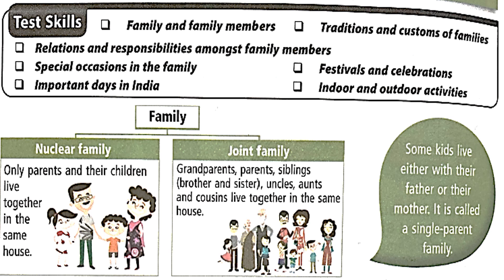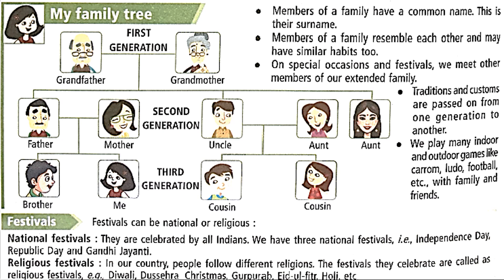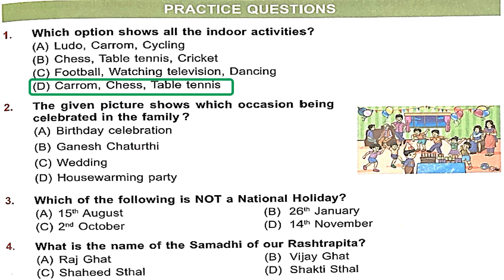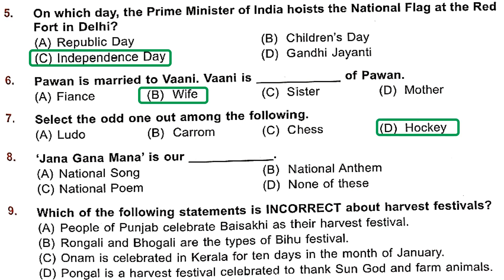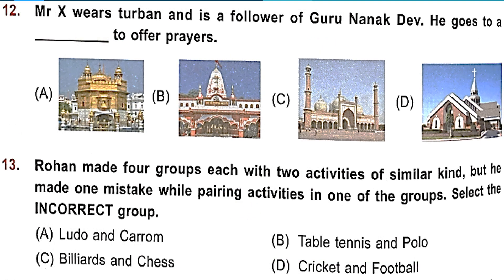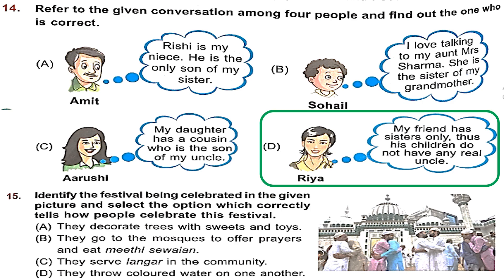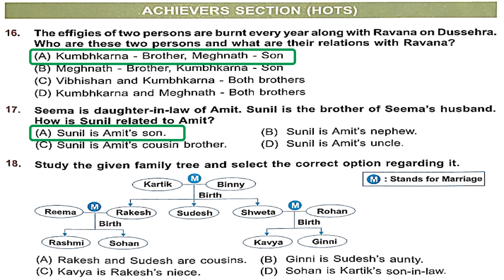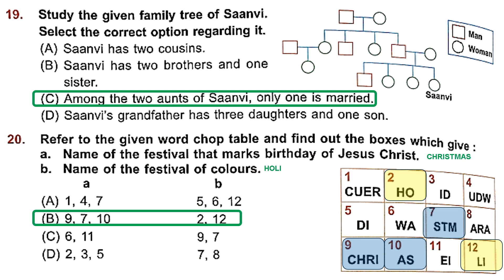NSO Workbook Chapter 6-Family and Festivals Class 2 Science olympiad Workbook questions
NSO Class 2 chapter 6- Family and Festivals explained. Prepare for your upcoming science olympiad exam with us.
Keep watching for all chapters.

For your queries/searches:
nso class 2 workbook,
nso class 2 syllabus,
nso class 2 workbook chapters,
nso class 2 sample paper,
science olympiad class 2 practice paper,
sof nso for class 2,
class 2 nso sample papers,
nso class 2,
nso class 2 chapter 6,
national science olympiad nso,
national science olympiad,
national science olympiad 2022,
national science olympiad 2023,
national science olympiad class 2,
national science olympiad class 2 question paper,
sof nso syllabus class 2,
sof nso sample papers class 2,
science olympiad class 2,
science olympiad class 2 questions,
nso grade 2 sample paper,